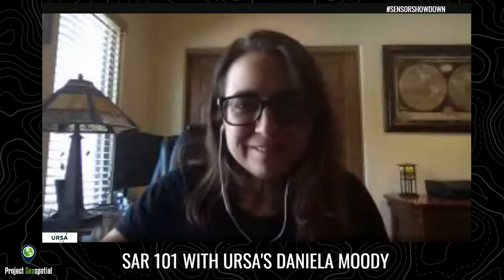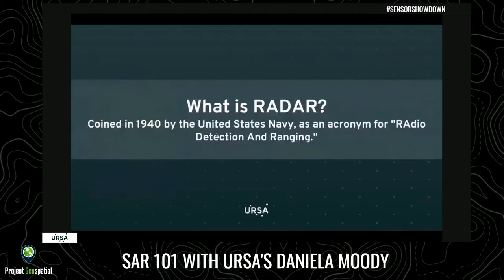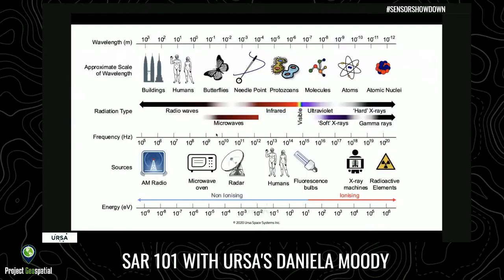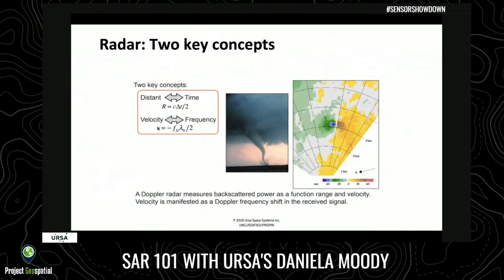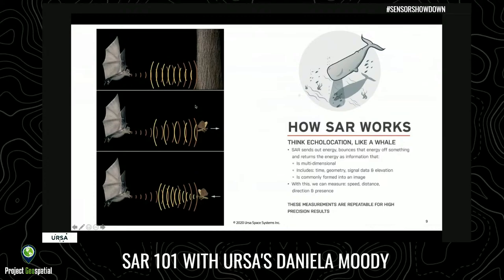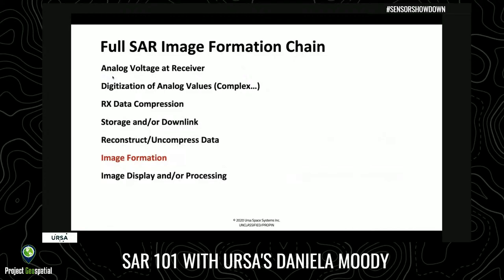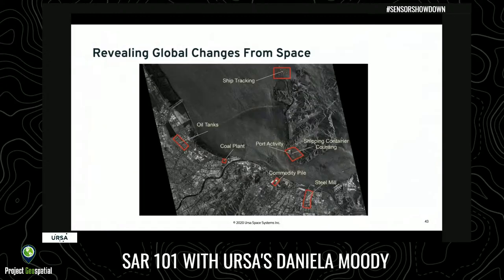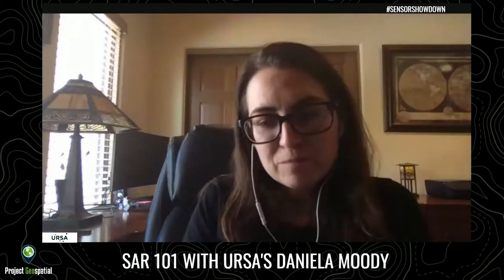SAR 101 with URSA's Daniela Moody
In this segment, URSA's Dr. Daniela Moody dives into the basics of SAR analytics and helping us understand the general concepts that make it an amazing sensor to work with over others.